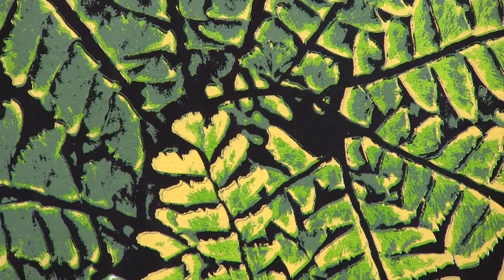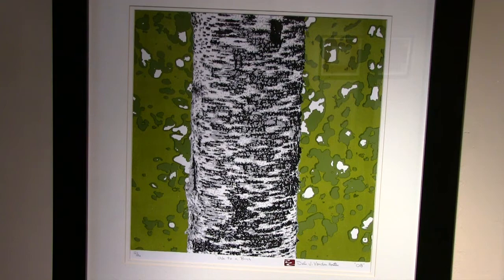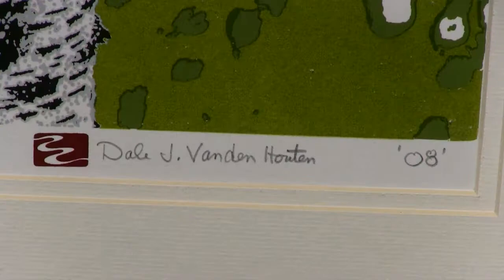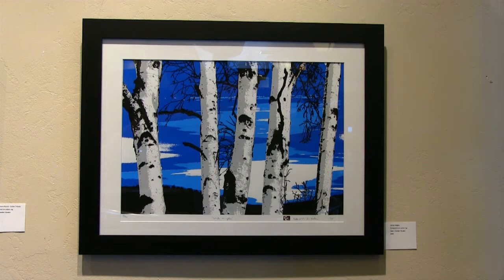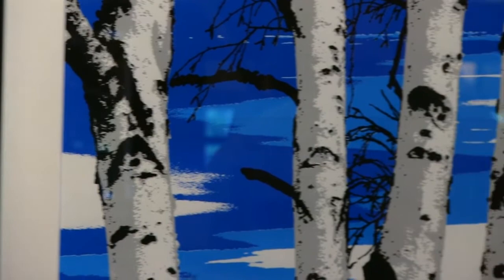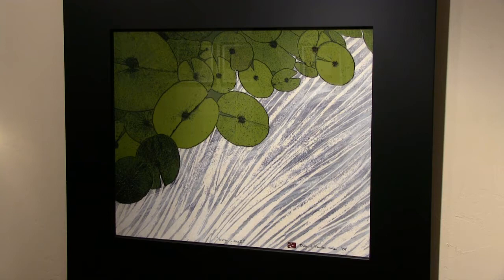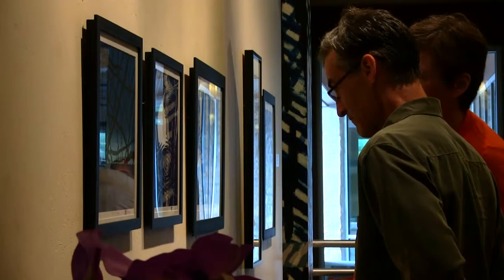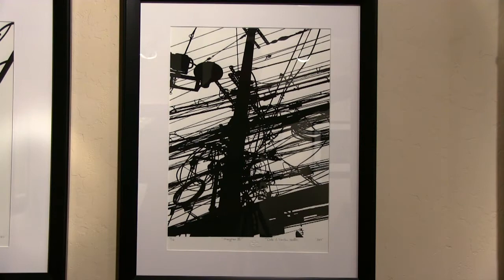"A Journey Into Printmaking"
Door Peninsula native Dale Vanden Houten has returned to his roots to talk about his exhibition "A Journey Into Printmaking", currently on display at The Gallery.